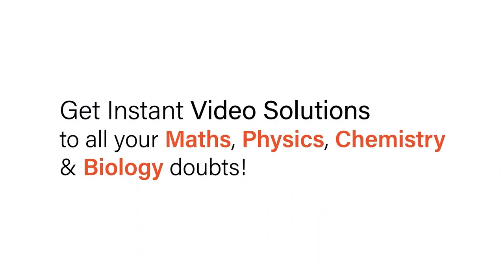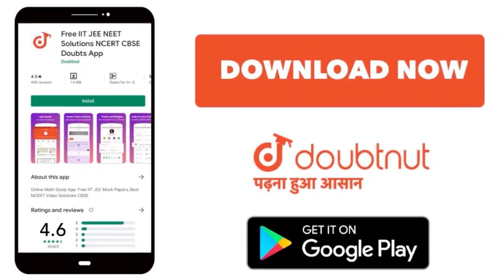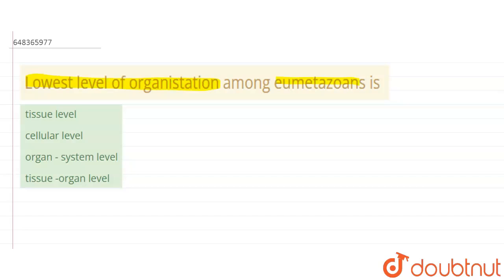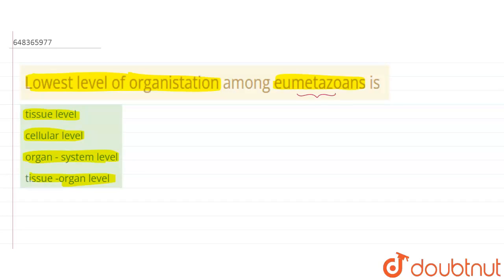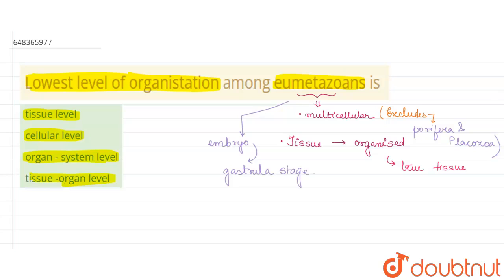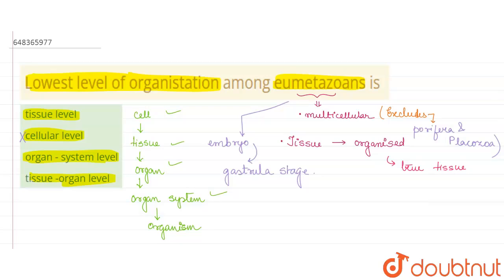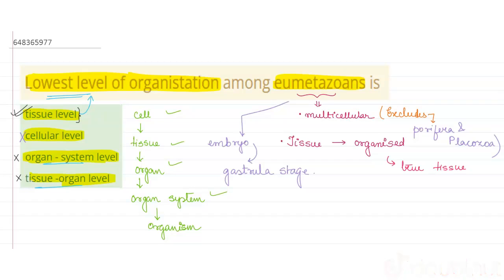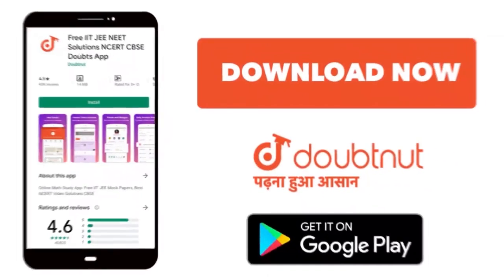Lowest levelof organistation among eumetazoans is | 11 | ANIMAL KINGDOM | BIOLOGY | AAKASH SER...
Lowest levelof organistation among eumetazoans is
Class: 11
Subject: BIOLOGY
Chapter: ANIMAL KINGDOM
Board:IIT JEE

👉 Have Any Query? Ask Us.